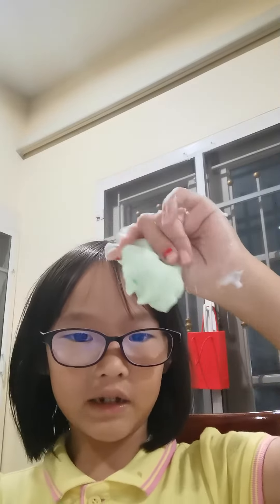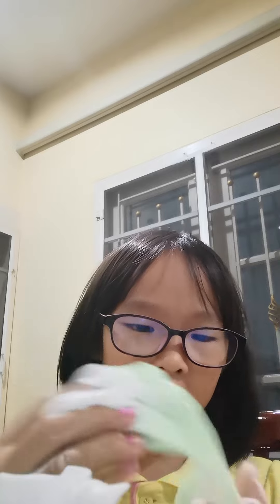November 18, 2022